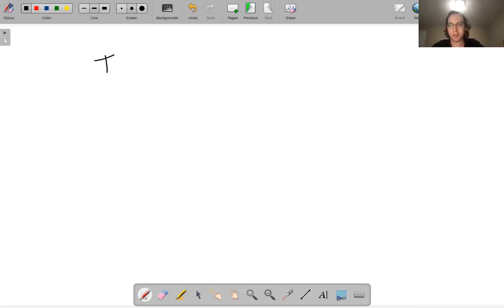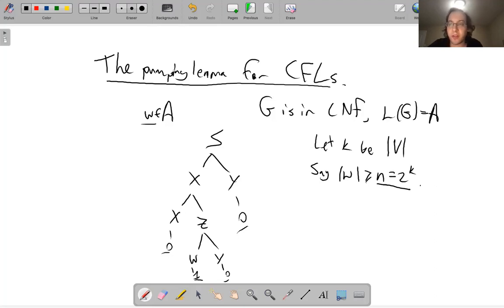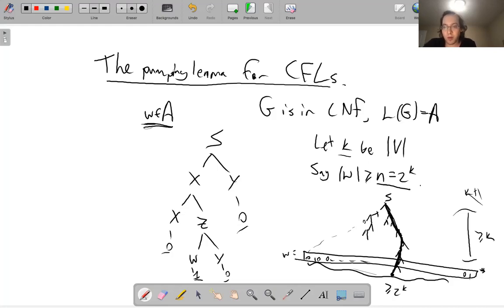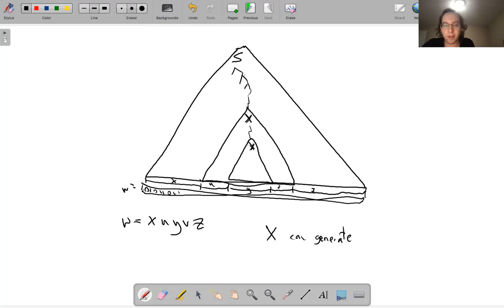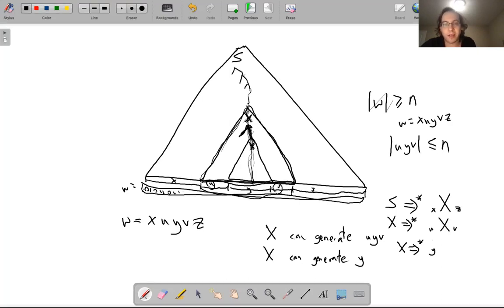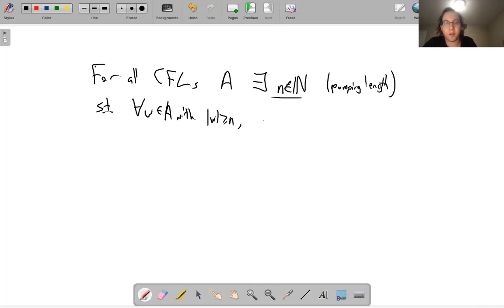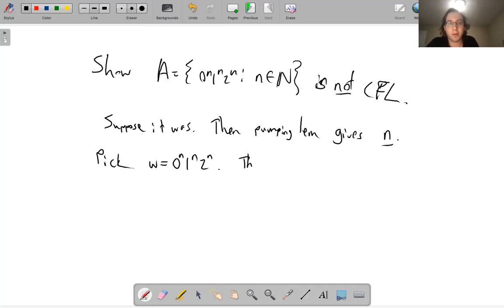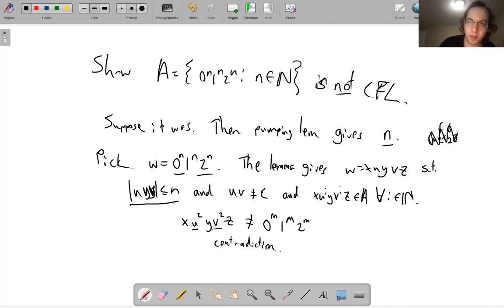The Pumping Lemma for Context-free Languages